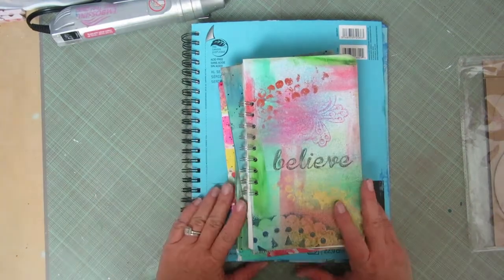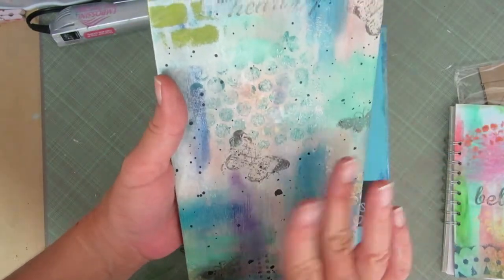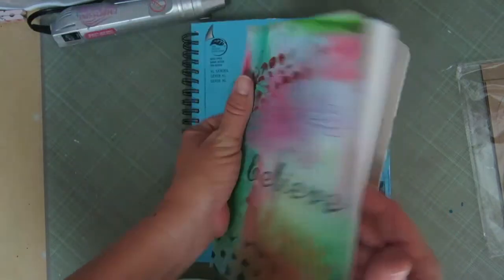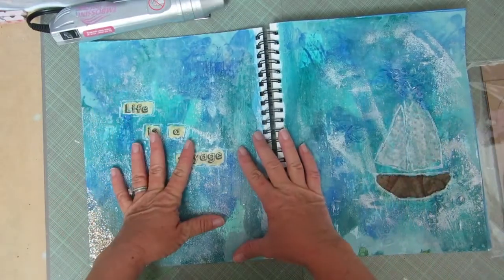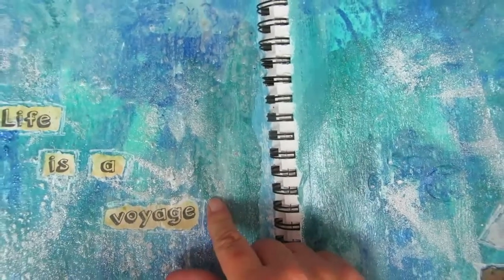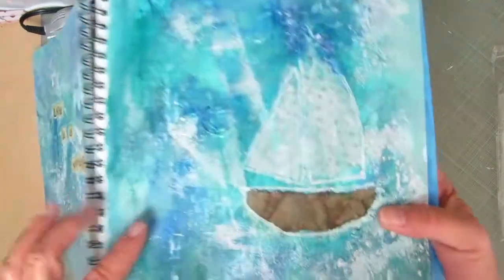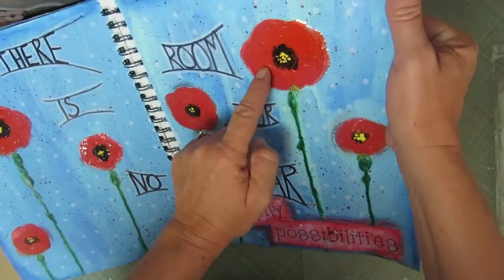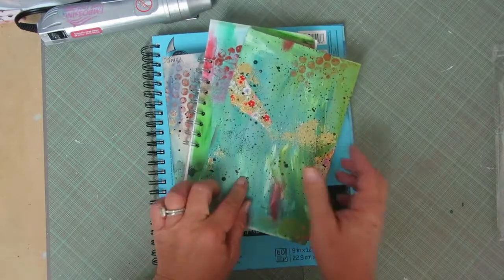Handmade Books and Art Journal Share!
Thank you so much for taking the time to watch!